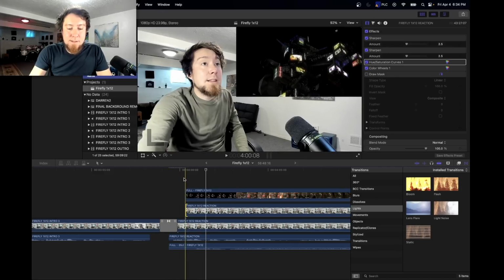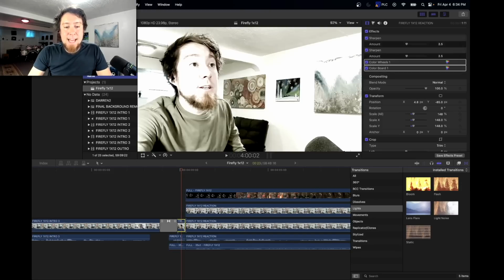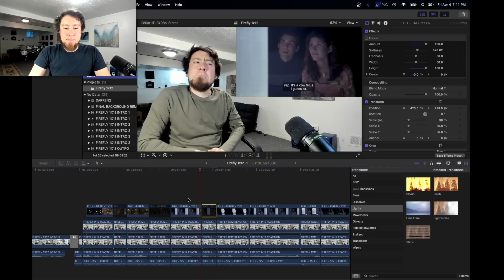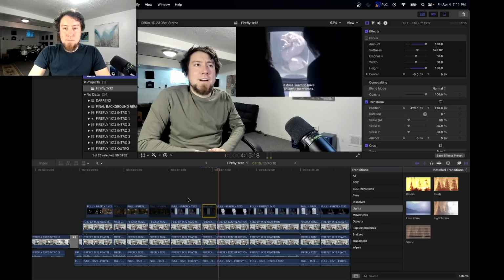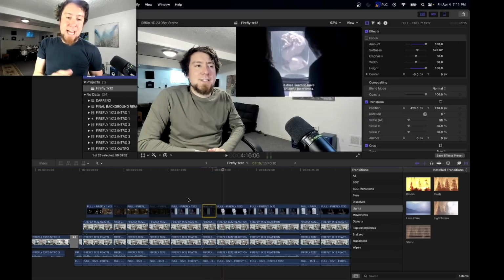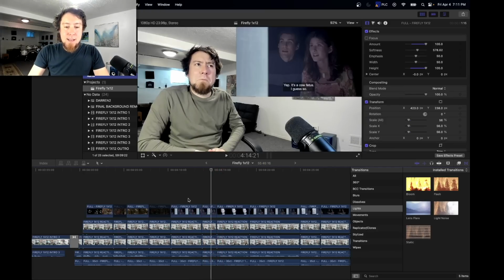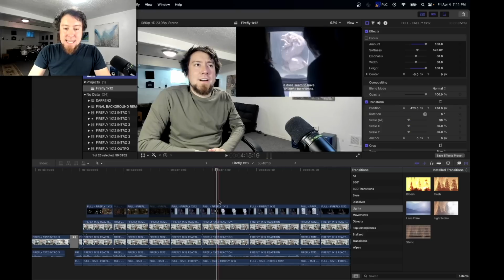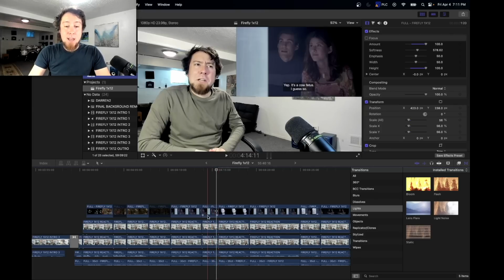HOW TO EDIT REACTION VIDEOS FOR YOUTUBE!!!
0:00 Intro
1:22 Disclaimer 1 (Qualified???)
2:52 Disclaimer 2 (Final Cut Pro)
4:12 Disclaimer 3 (This is not the end all...)
5:49 Video Stack-ups
9:23 Audio (My Voice)
11:30 Audio (Episode)
13:31 Cutting it up!
14:56 Phase 1 Introduction
17:34 Phase 2 Introduction
18:43 Phase 1 Demonstration
49:43 Phase 2 Demonstration
1:12:18 Outro

Editing and Visual Elements: Darren Murphy